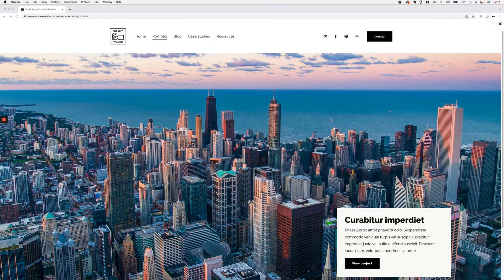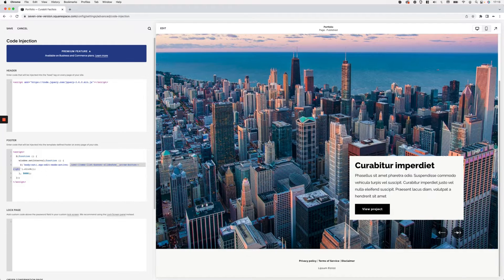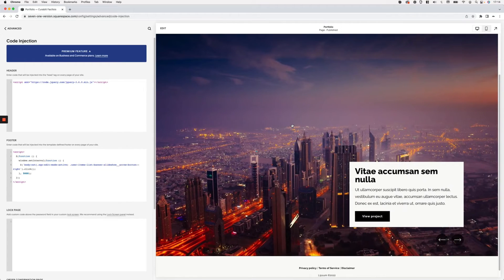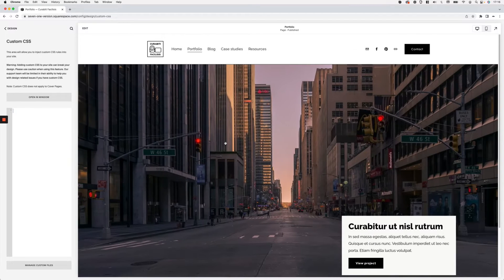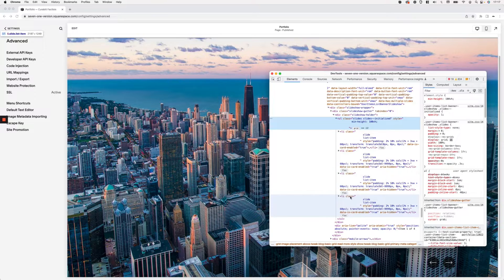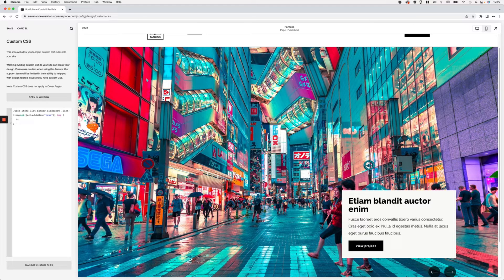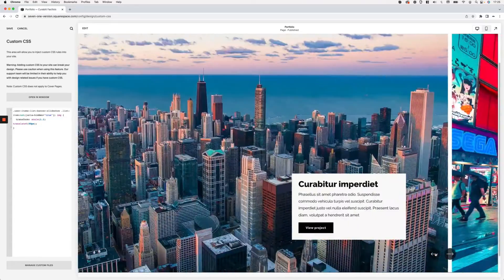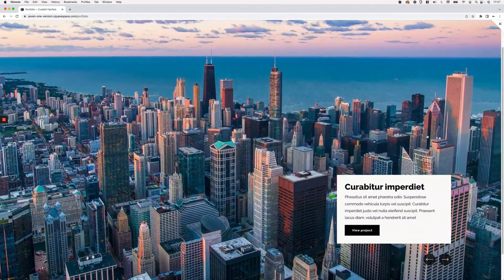Autoplay and Ken Burns effect for the Auto Layout Banner Slideshow (7.1) | Day 5 of 12DOC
Today's tutorial is a really exciting one!

We'll be diving into Auto Layouts once more, but this time we'll be tackling how to make the Banner Slideshow autoplay and tweak its native transition just a tad to build a lovely Ken Burns effect that will give your client projects an awesome immersive experience.

//12 Days of Christmas series

//Timestamps
00:00 - Intro
01:11 - Implementing and breaking down the code to make the Auto Layout Banner Slideshow autoplay
03:52 - Breaking down and implementing the Ken Burns effect for the slideshow images
11:54 - Combining the autoplay with the Ken Burns effect